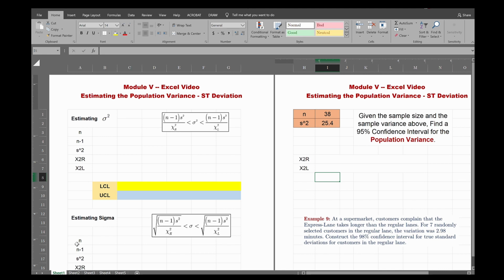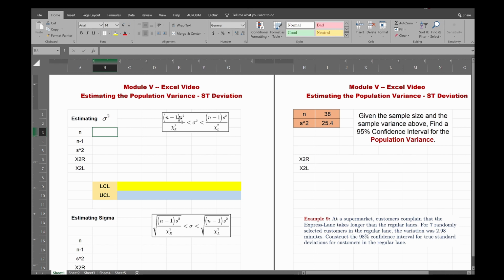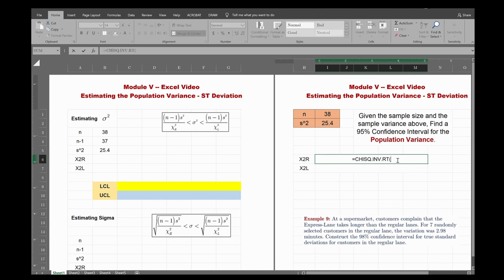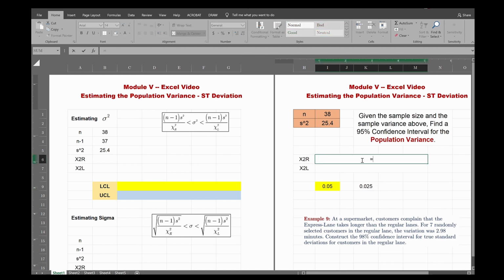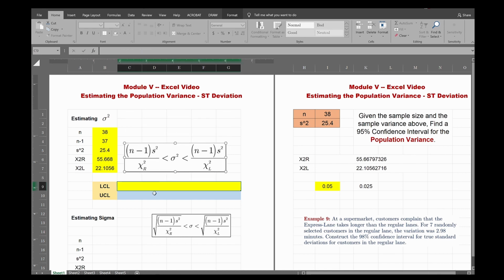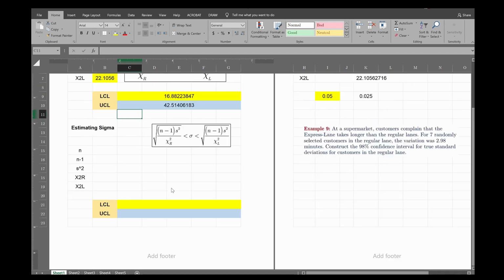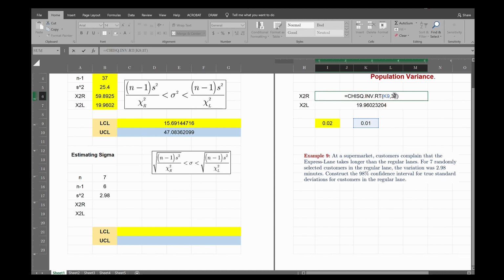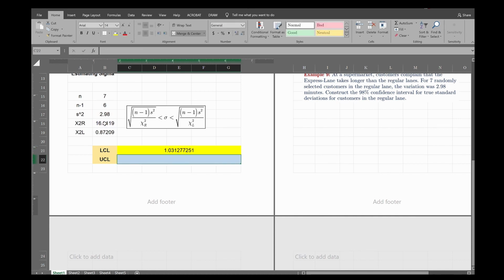Estimating the population Variance and Standard Deviation using Excel